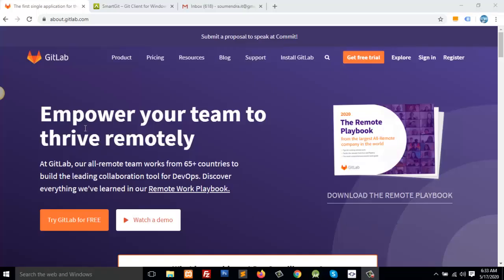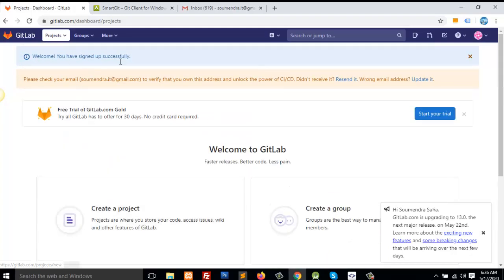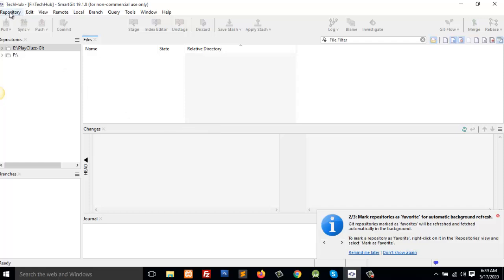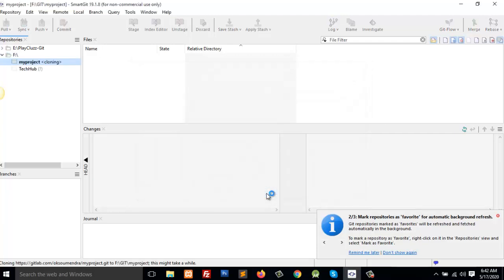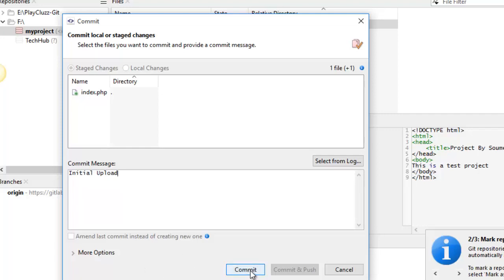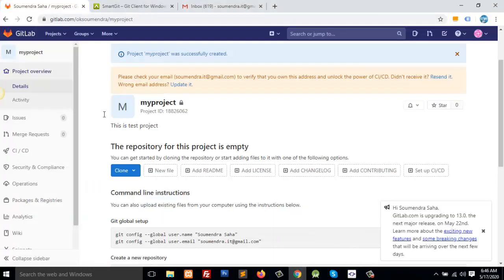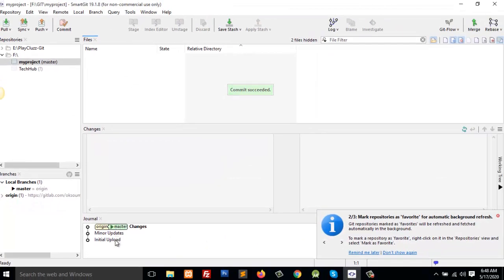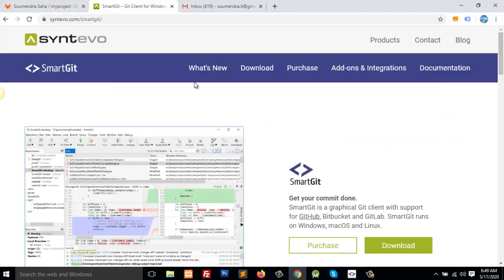GitLab- Setup and Installation